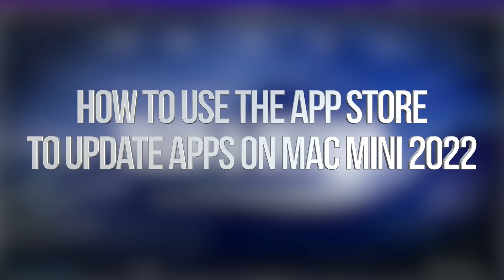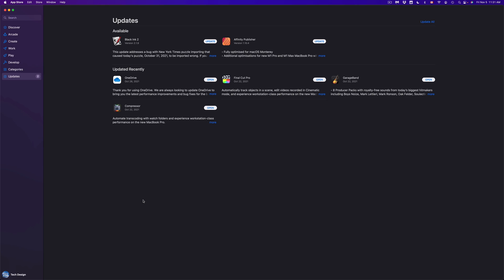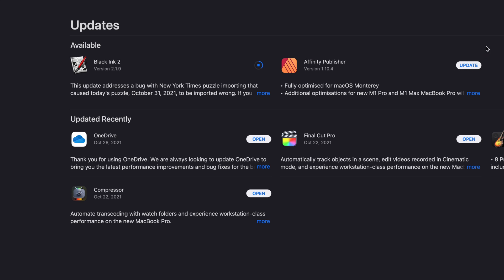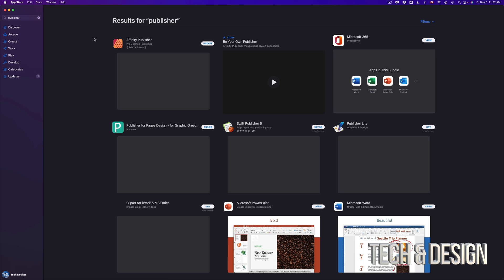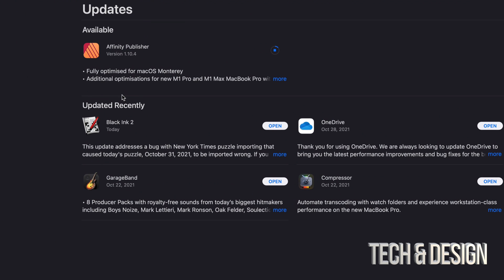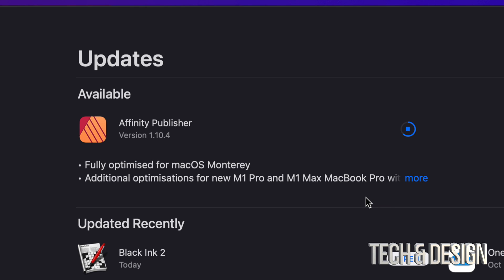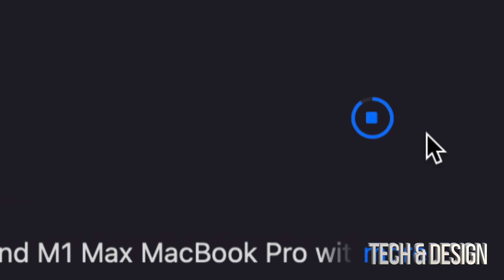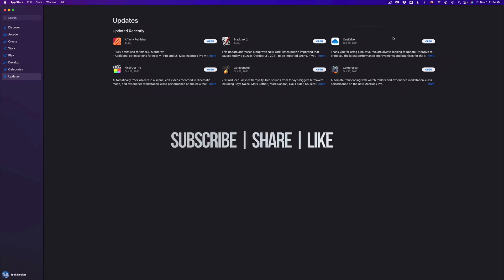How to Use the App Store to Update Apps on Mac mini in 2022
Update Apps Mac mini 2022, Mac mini M1